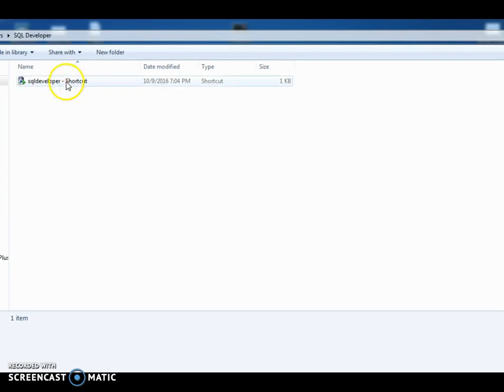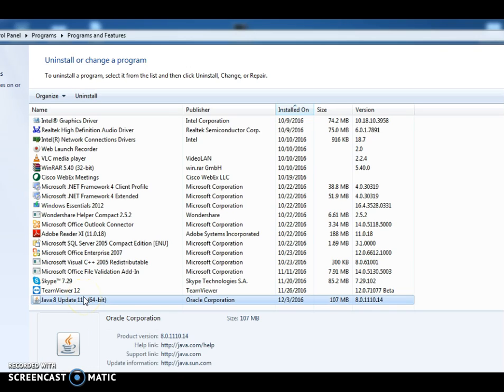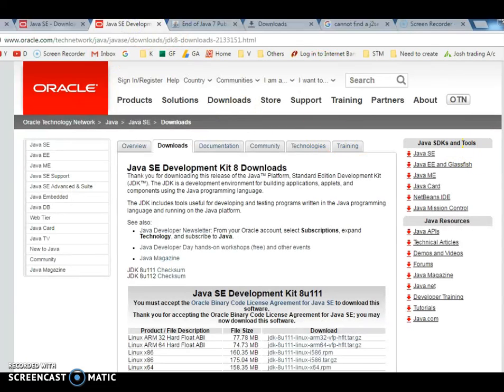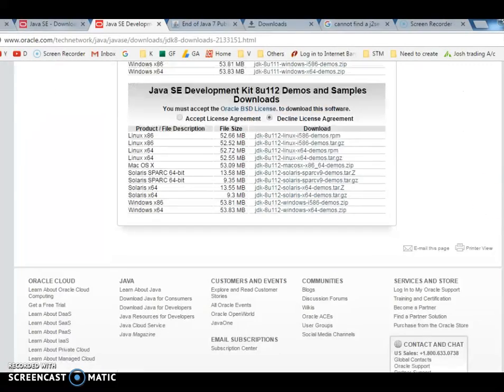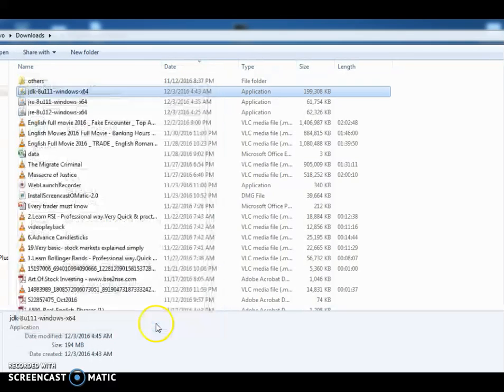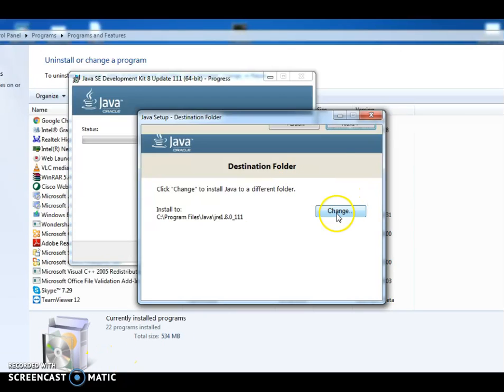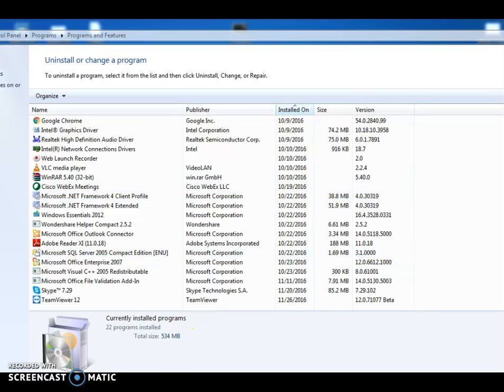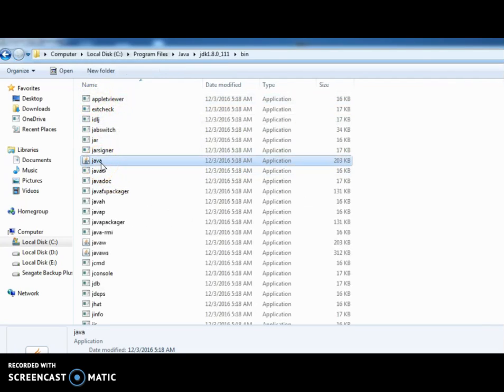cannot find a j2se sdk installed at path error